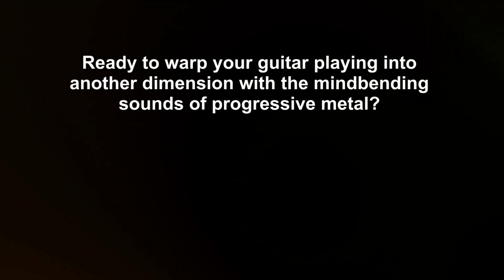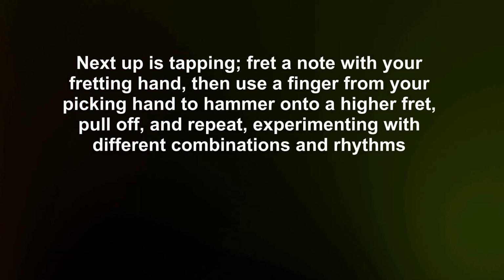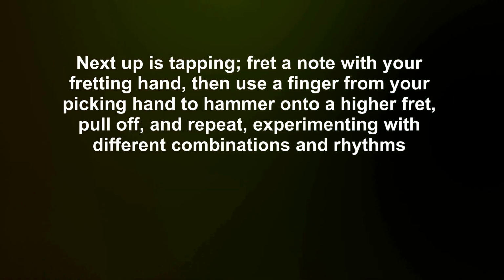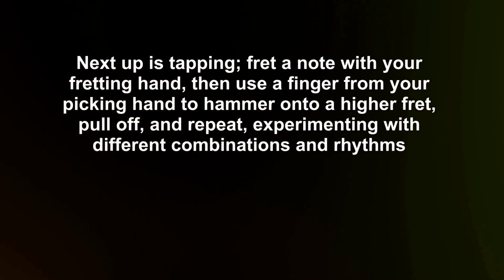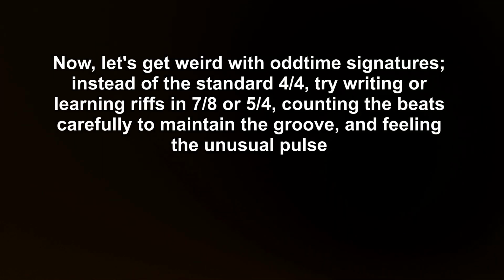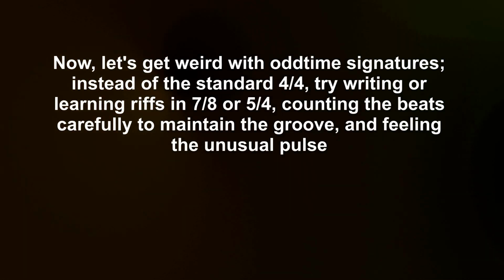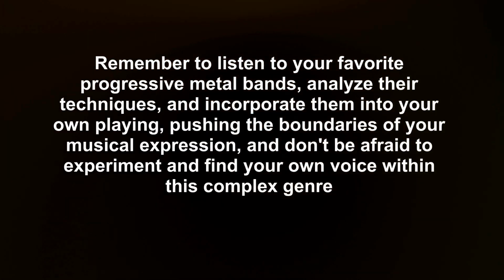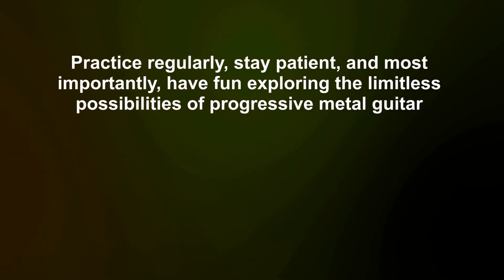How to Play Progressive Metal Guitar - GUIDE!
How to Play Progressive Metal Guitar teaches aspiring musicians to navigate the complex rhythms, intricate solos, and unconventional harmonies that define the genre, covering techniques like sweep picking, tapping, and odd-time signatures to expand their musical vocabulary.

00:00 Intro
00:05 Sweep Picking
00:15 Tapping
00:23 Odd-Time Signatures
00:32 Analyze and Incorporate
00:42 Practice and Experiment